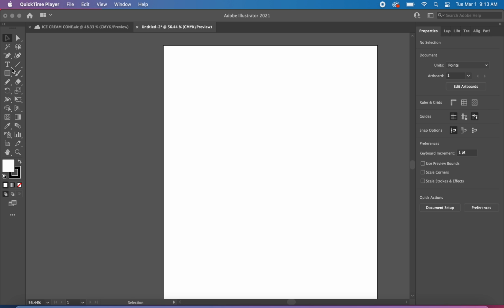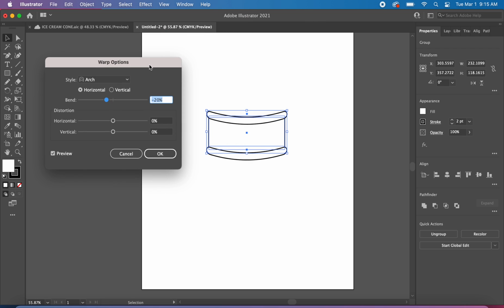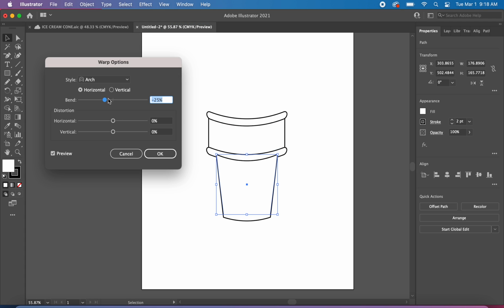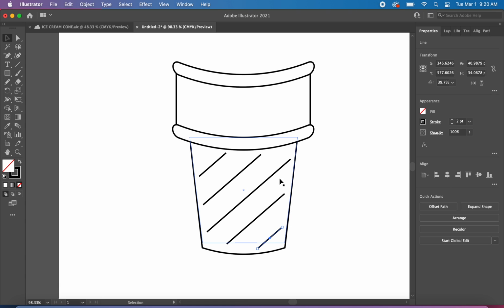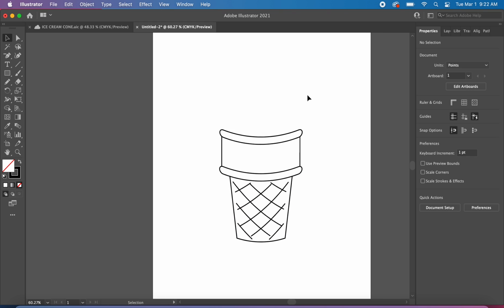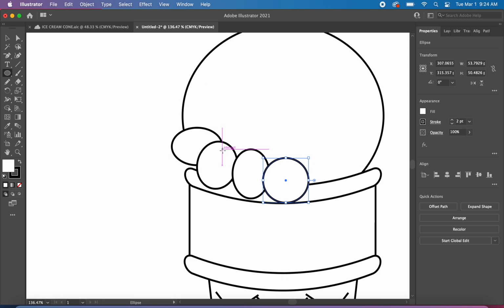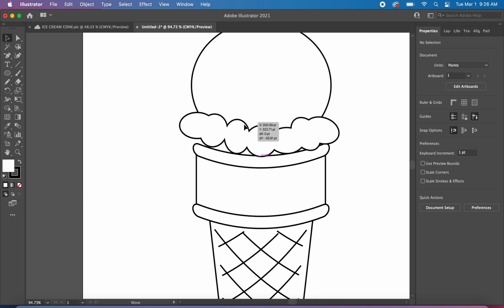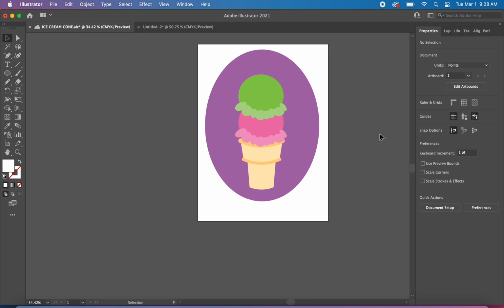How to Draw Ice Cream Scoops